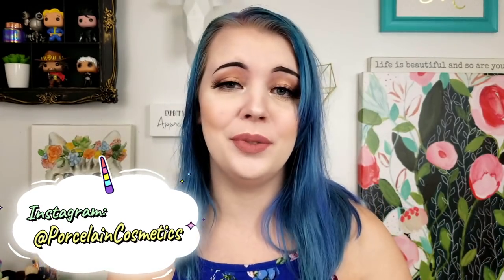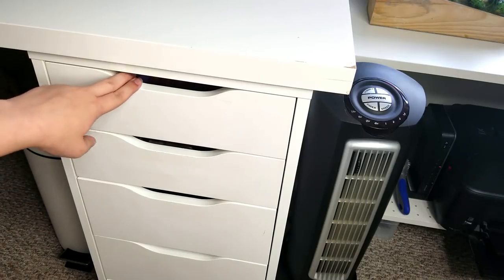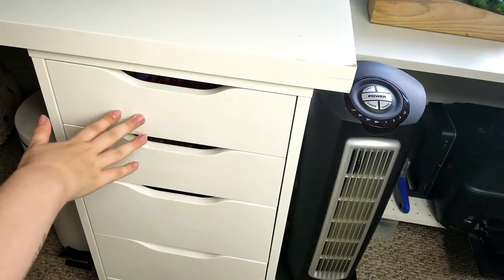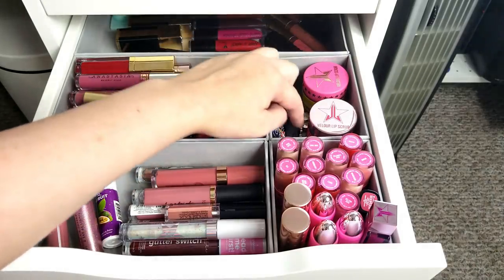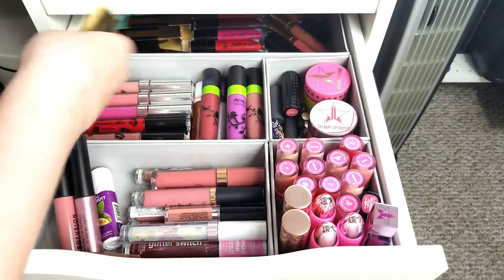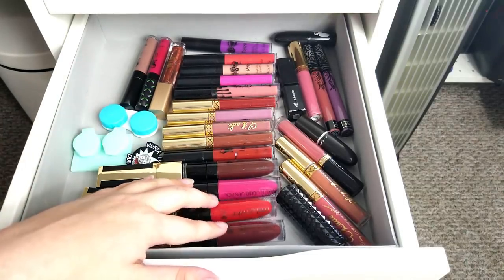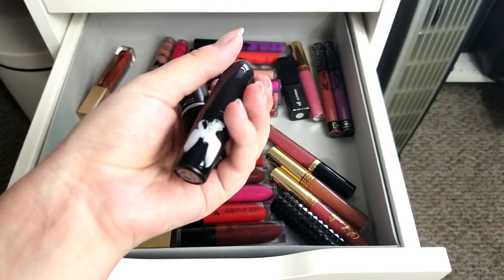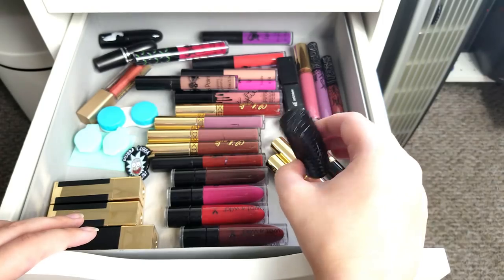MY ENTIRE LIPSTICK COLLECTION (INCLUDING 72 BY JEFFREE STAR)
💋 Lipstick: "Festival" by Tarte Cosmetics
💕 Lashes: "Roya" by Lilly Lashes (I think)